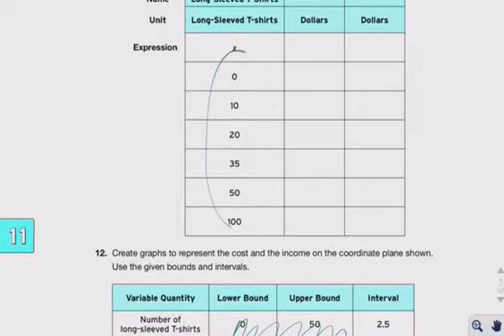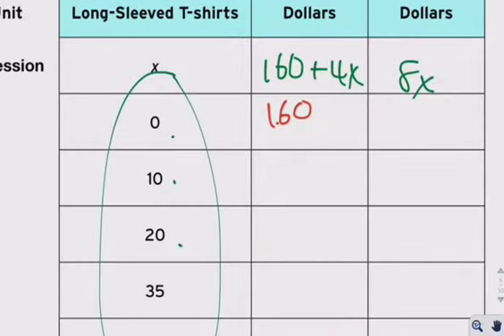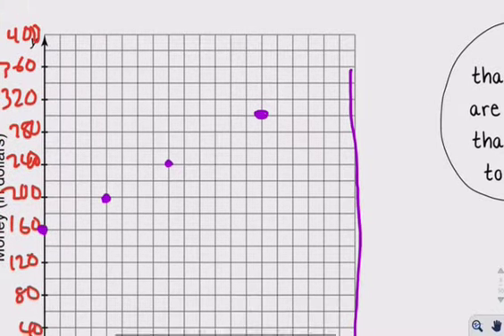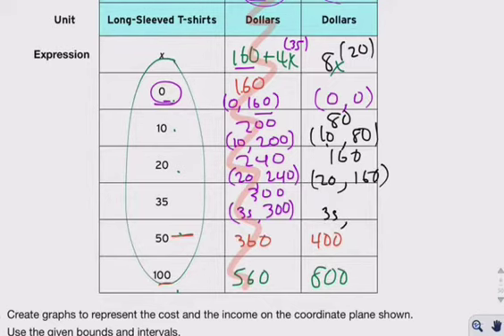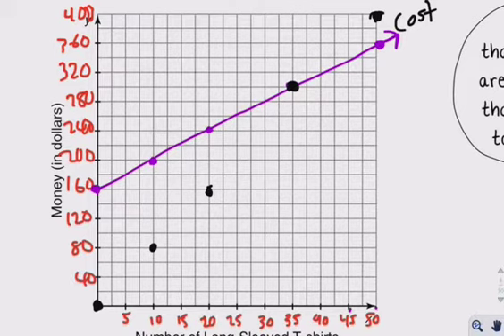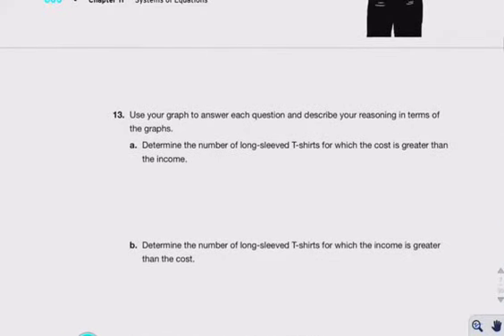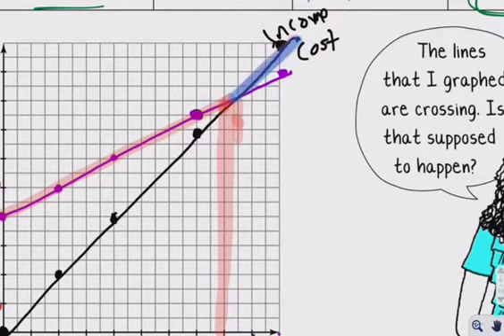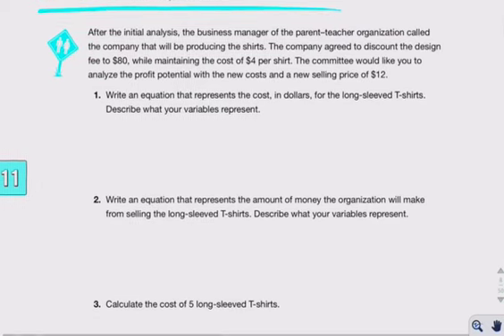HW text ch 11 1 pg 600 601